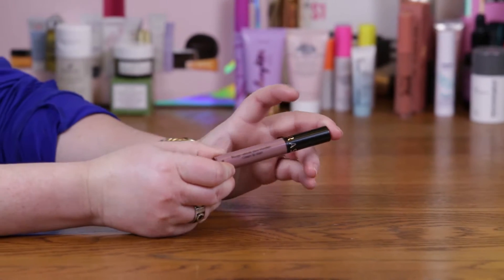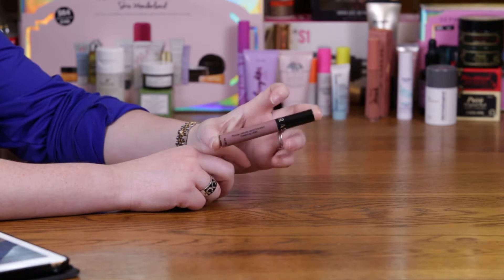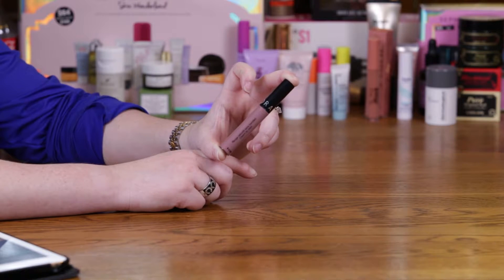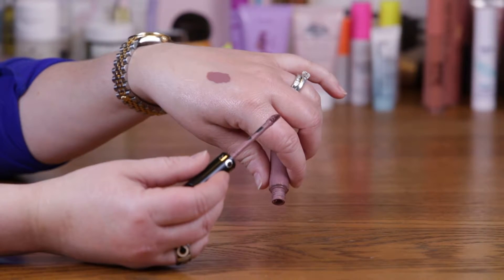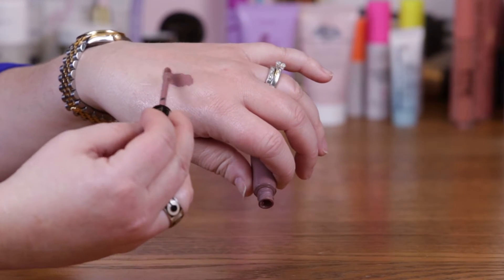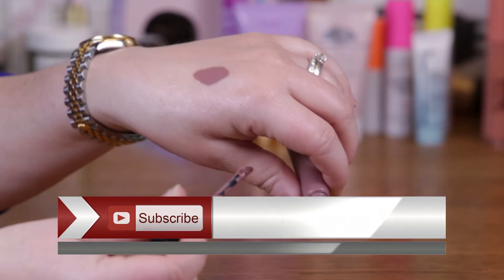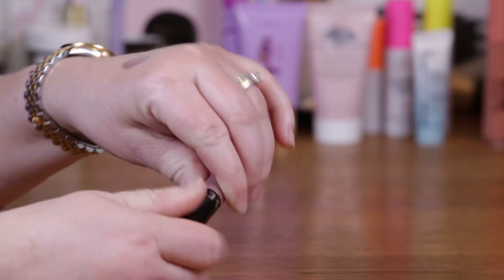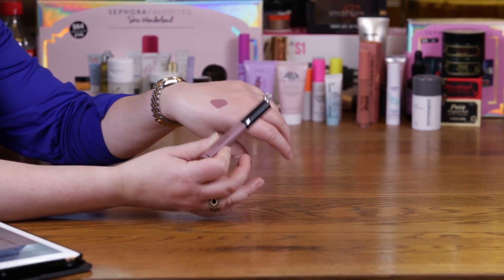Sephora Collection Cream Lip Stain Liquid Lipstick 💋 Review and Swatches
The Sephora Collection Cream Liquid Lip Stain is a wonderful option for those who like liquid lipsticks that dry to a matte finish.  The applicator is easy to use accurately and the color lasts quite a long time without any transfer.  I like that this formula doesn't contain a lot of fragrance or perfume.  This is one of the best liquid lipsticks, especially for the bargain price.